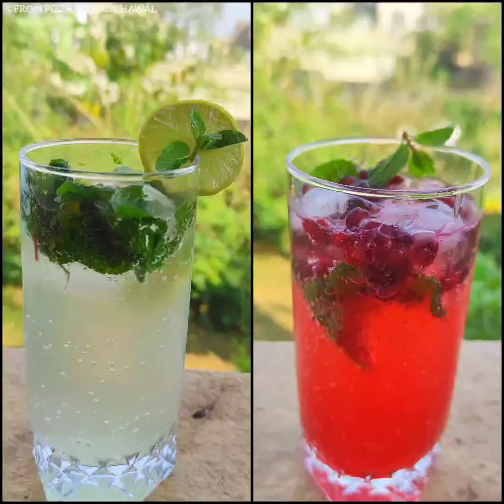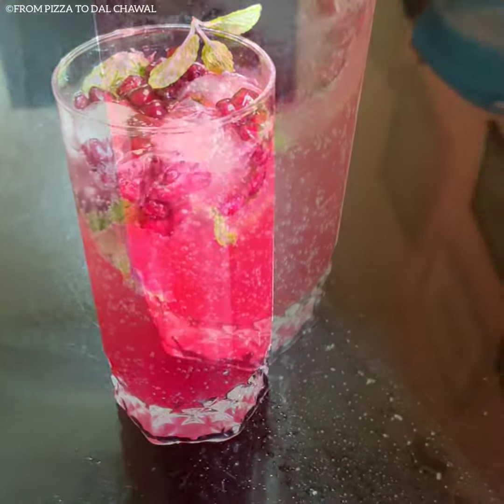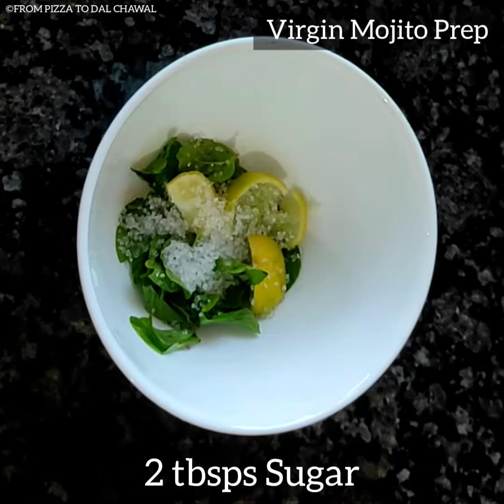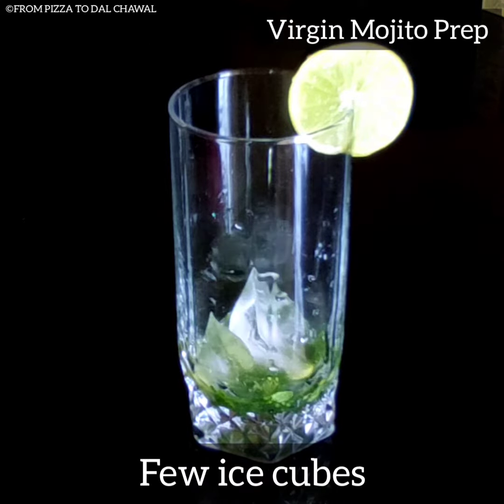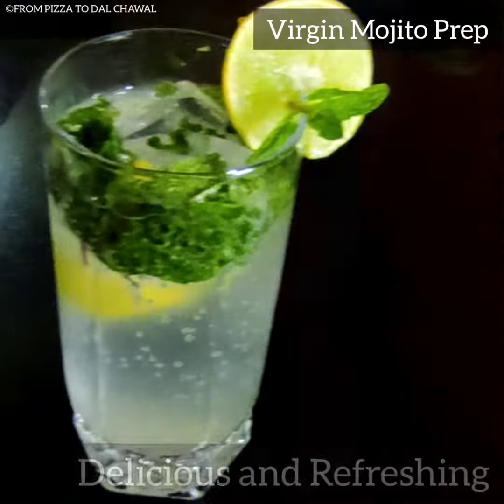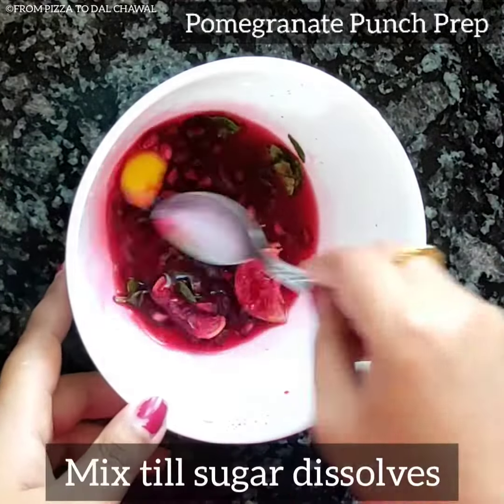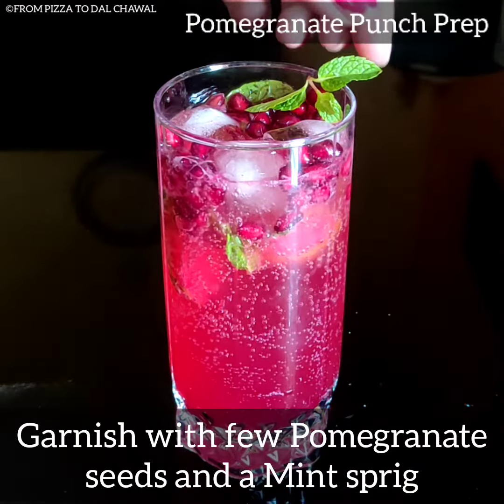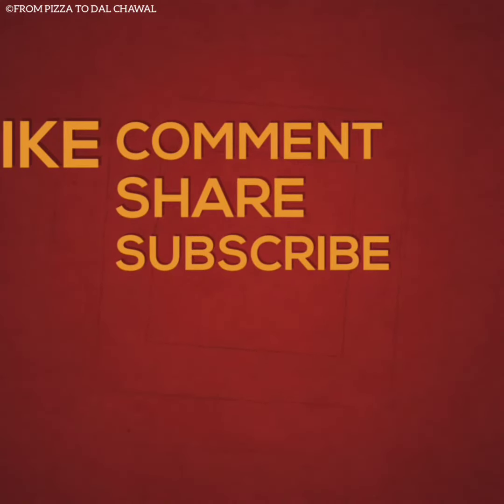Summer Mocktails | Virgin Mojito | Pomegranate Punch | Lemon Soda Mocktails Recipe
Mocktails are usually available in Cafes and restaurants and goes amazingly well with food. But these drinks can be easily made at home using ingredients that are easily available.

So, do check out the recipe and give it a try.

Ingredients for Virgin Mojito:
1. Mint leaves
2. Lemon wedges
3. Sugar
4. Ice cubes
5. Soda/Sprite

Ingredients for Pomegranate Punch :
1. Pomegranate seeds
2. Lemon wedges
3. Sugar
4. Mint leaves
5. Ice cubes
6. Soda/Sprite